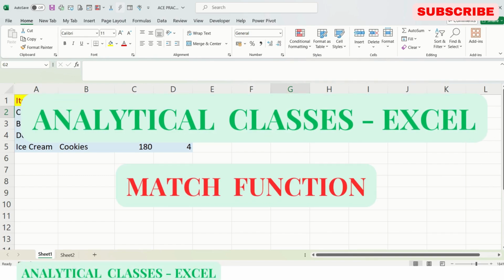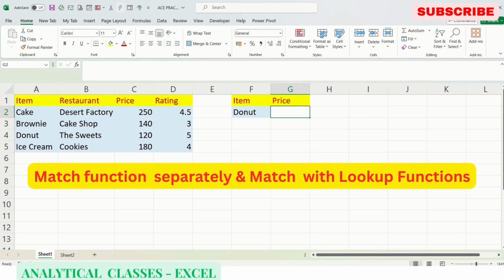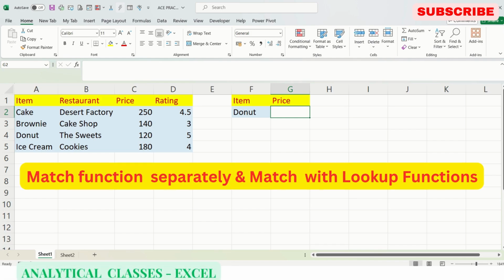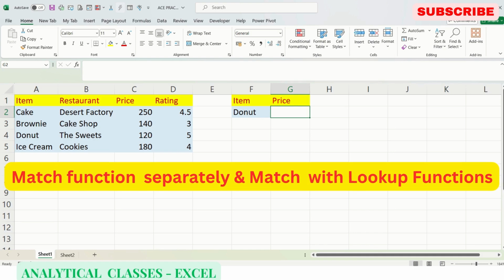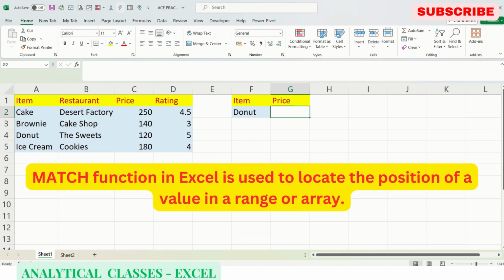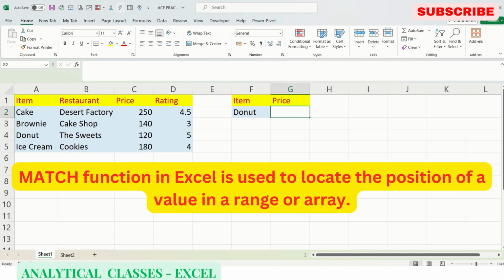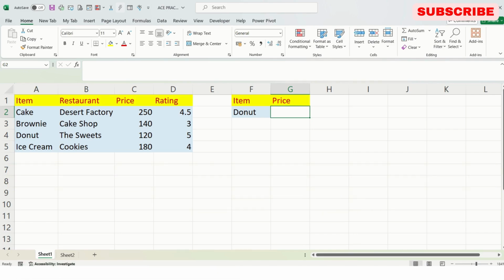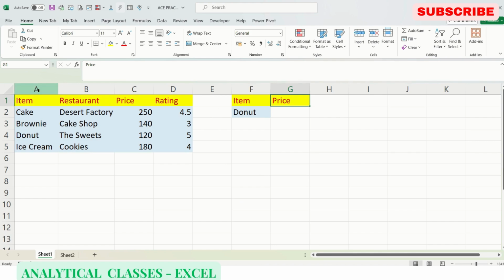Excel Match Function Use Match in two Ways Match with Vlookup Function#vlookup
Excel VLOOKUP Function How to Use VLOOKUP in Excel: Step-by-Step Guide
match function
index match
match function in excel
match
index match function in excel
excel match function
match function excel
function
index match function
vlookup with match function in excel
how index match works
how to use index match
vlookup with match function
what is match function in excel
index and match function together
match function with vlookup in excel
functions,excel index match tutorial

hlookup
hlookup function
excel hlookup
hlookup in excel
hlookup formula
excel hlookup function
hlookup function in excel
hlookup tutorial
lookup function
how to do hlookup
hlookup formula in excel
function
hlookup
xlookup
excel hlookup tutorial
how to use hlookup function in excel
how to use hlookup in excel
how to use the hlookup function in excel
hlookup with match function in excel
hlookup with row & rows function in excel

vlookup
vlookup function
excel vlookup
vlookup in excel
vlookup formula
vlookup tutorial
lookup function
how to do vlookup
vlookup formula in excel
function
hlookup
xlookup
vlookup with row & rows function in excel

Excel Data Validation Tutorial How to Create List in Excel Drop-down List excel

excel
microsoft excel
how to create a drop-down list in microsoft excel
how to create a task tracker in excel
how to,excel drop down list
dependent drop down list in excel
how to create drop down list in excel
excel tutorial
how to create a drop-down list in excel
how to create custom sort list in excel
to do list in excel with checkbox
excel 2019
how to create mailing labels from a list in excel
how to format list in excel

excel tutorial
excel
microsoft excel tutorial
microsoft excel
learn excel
excel tutorial free
excel tutoring
excel for beginners
excel 2019
excel 2016
excel basics
ms excel
basic excel tutorial
excel formulas
excel training
tutorial
basic excel
excel 365
excel tutorial 2024
excel tutorial
excel
microsoft excel
learn excel
excel 2019
excel 2016
excel basics
excel training
excel
shortcut keys
excel shortcut
microsoft excel
excel keyboard shortcut keys
keyboard shortcuts